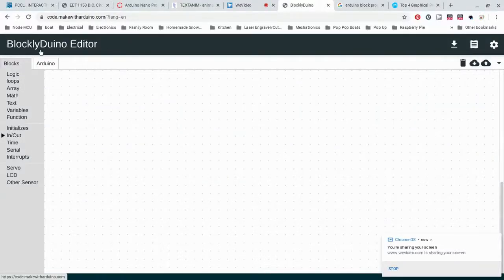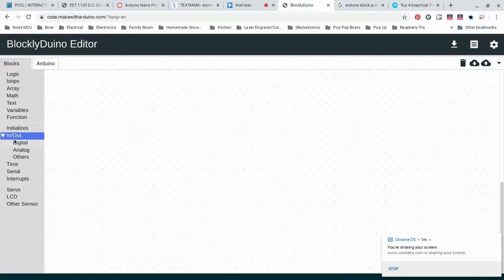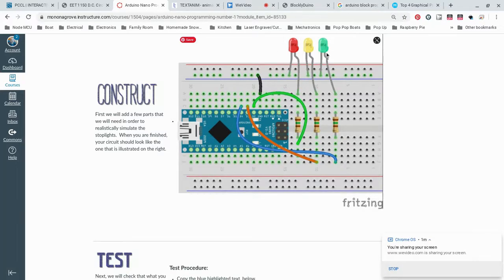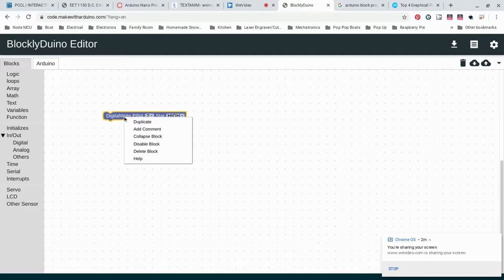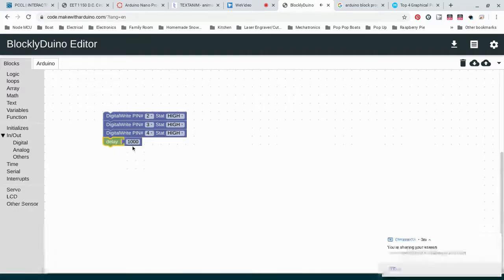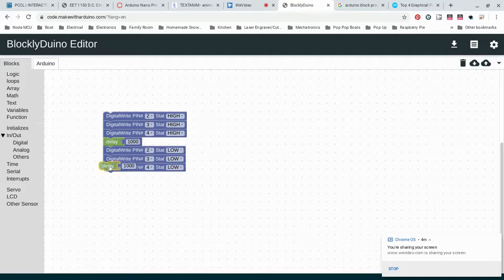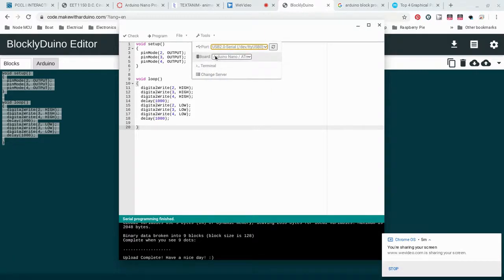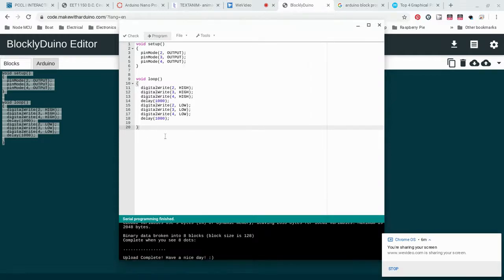BlocklyDuino and ChromeDuino2 Process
This video will demonstrate how to write code using BlocklyDuino and then uploading your code to the Arduino Nano using ChromeDuino2.